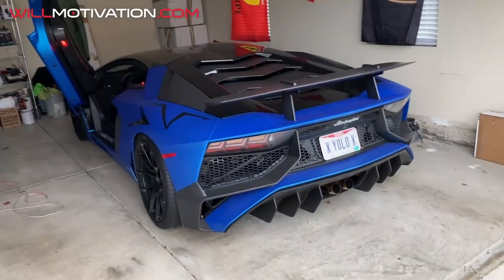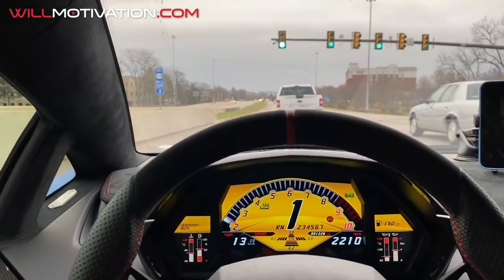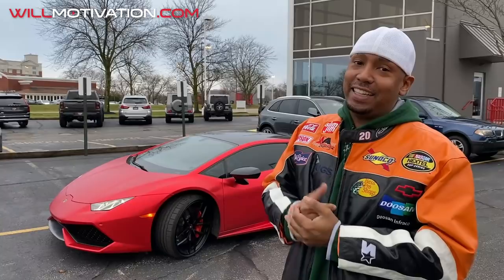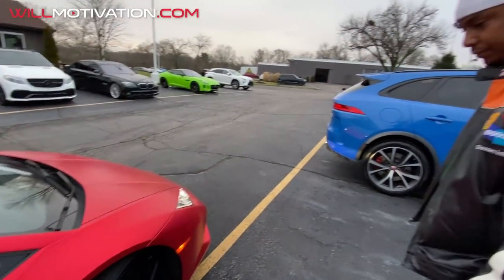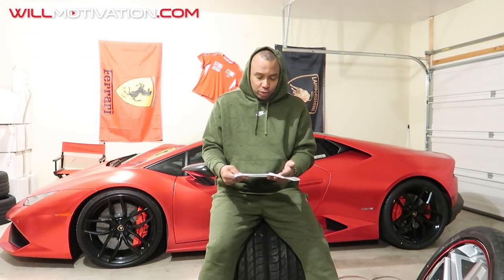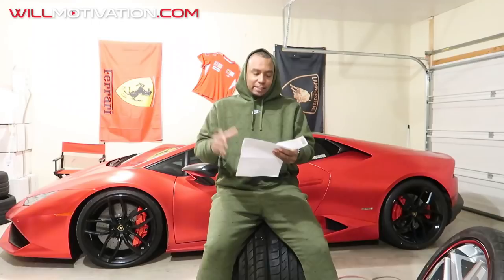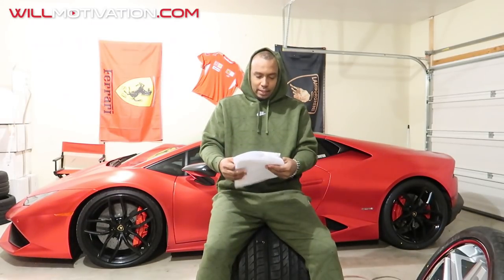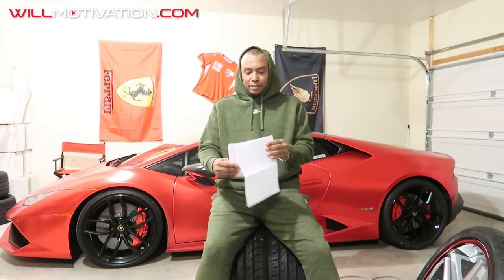MAINTENANCE COSTS ON A SUPERCHARGED LAMBORGHINI 😲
Let's take a look at the costs for annual service on my Lamborghini Huracan 610-4 which is also supercharged by VF Engineering.  The Lamborghini Huracan is one of the most reliable supercars ever made, but the maintenance does cost money, so let's break it down!

NEW WILL MOTIVATION MERCH!